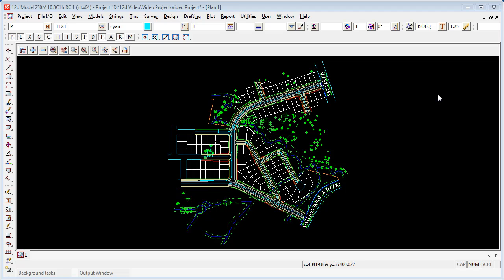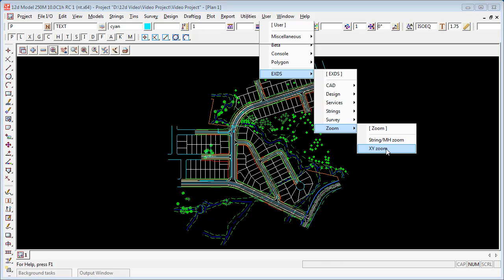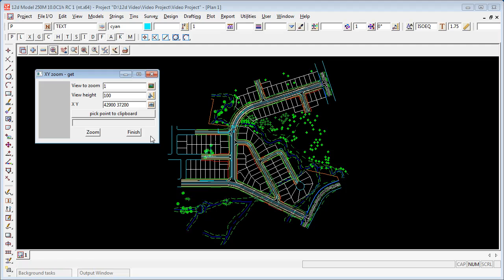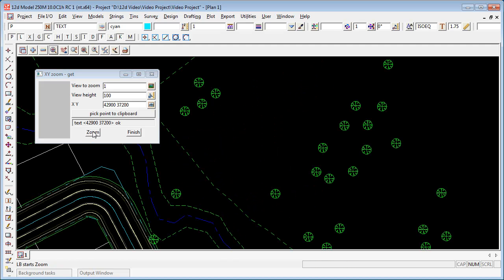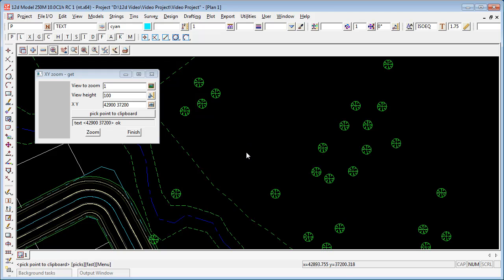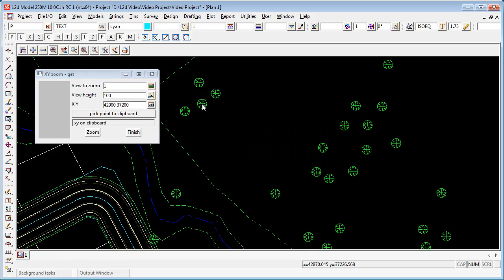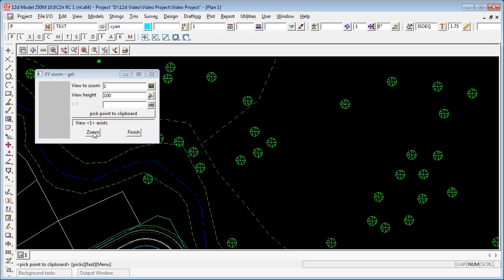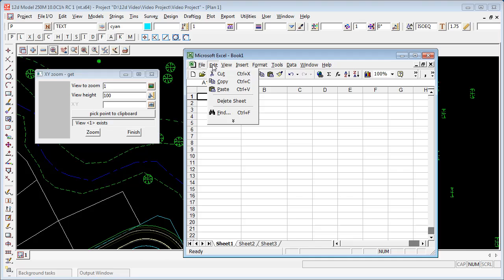EXDS Plugins - 12d Model XY Zoom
XY Zoom.  A tool for 12d Model that allows you to zoom to a particular XY location.
Part of the Extra Dimension Solutions Plugins for 12d Model.
To download this tool for use with 12d Model go